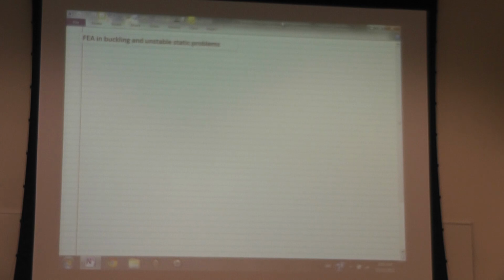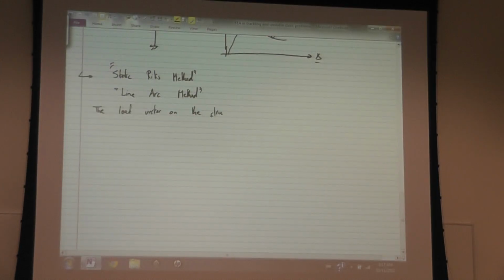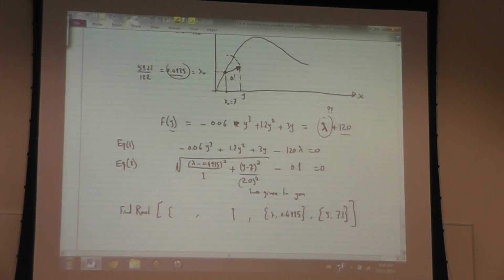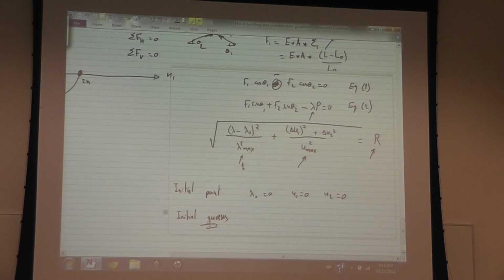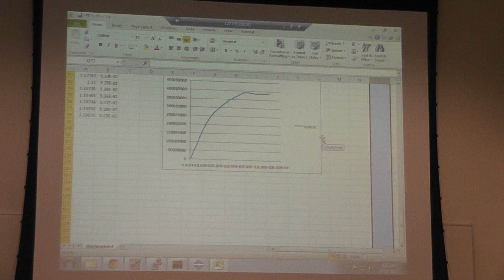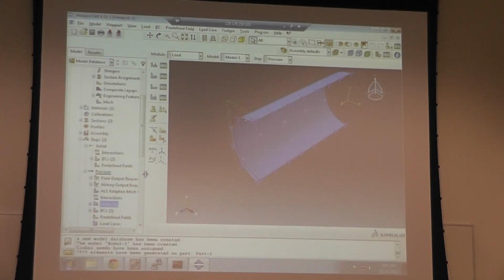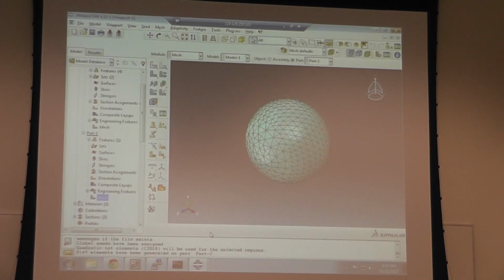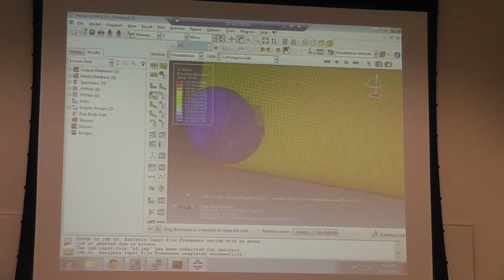Lecture 8 Video 1